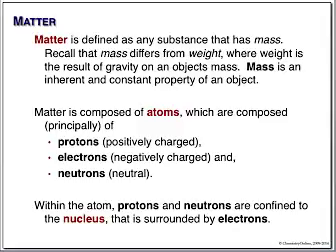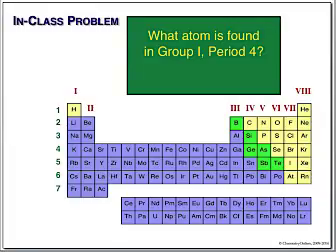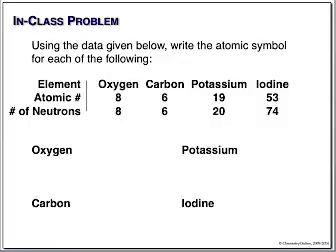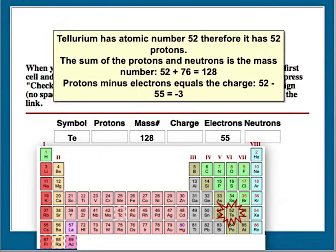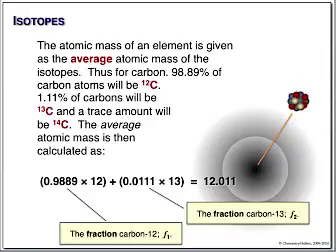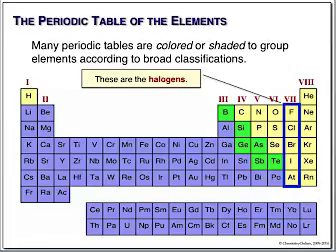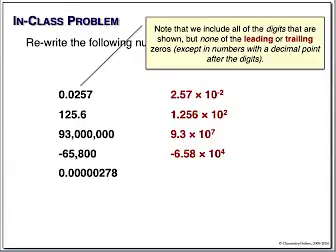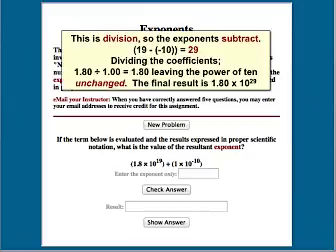IntroChapter1 1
This is the first part of the lecture recording for Chapter 1, Introductory Chemistry Online.